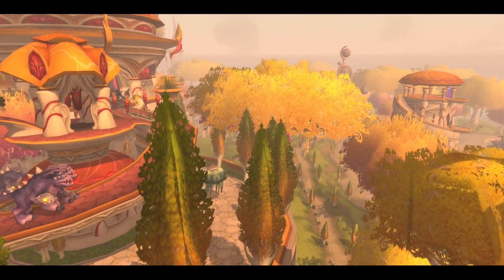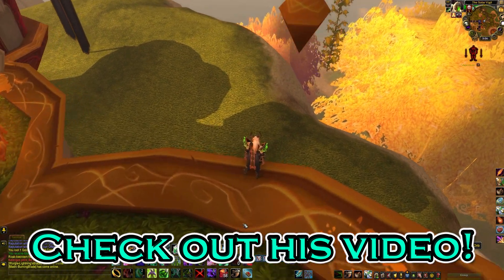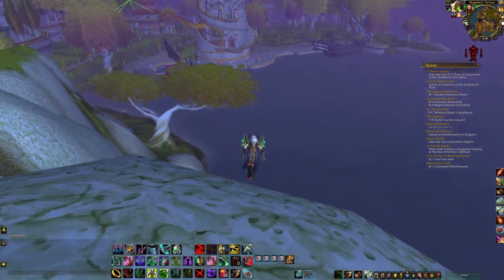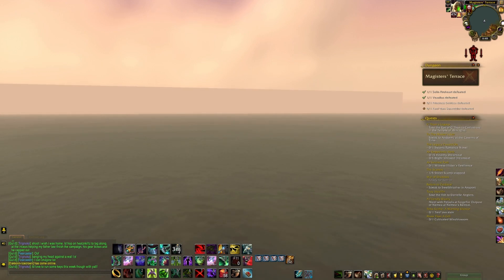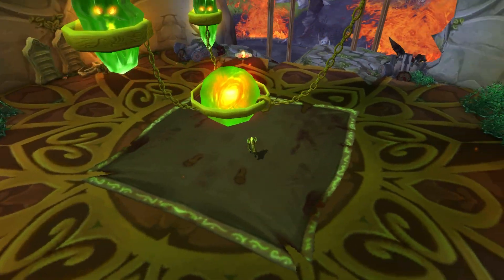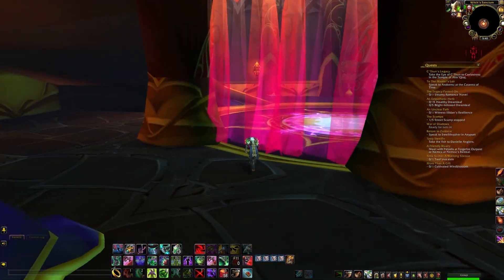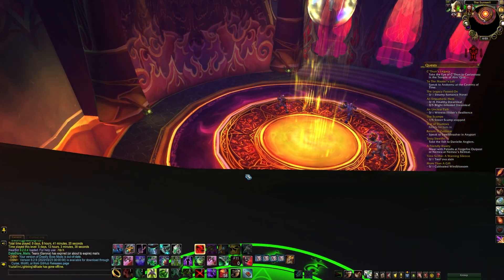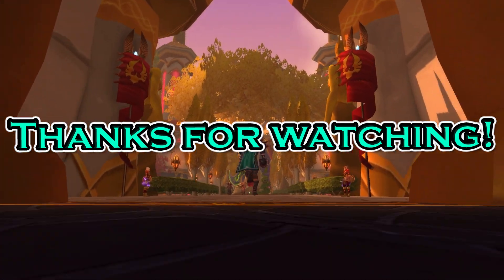SECRET Out of Bounds Raid in the Magister's Terrace!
Welcome to part two of the Blood Elf Saga Glitch series!

Last time, we took on the Sunwell Plateau, and this time, we take on the Magister’s Terrace! A much more interesting out of bounds area in my opinion. I love exploring these areas and cannot wait to keep showing them off. The Magister’s Terrace has to be one of my favorite dungeons in all of World of Warcraft. As a Blood Elf, it feels like home, and it has one of my favorite characters in all of World of Warcraft, Kael’thas Sunstrider. I do hate that they messed up his voice though.

Chapters:

Intro: 00:00-00:42
My Experience with the Instance 00:42-01:01
How to Perform the Glitch: 01:01-02:38
Exploring the Isle of Quel’Danas: 02:38-04:15
The Outer Edges: 04:15-05:26
The Sunwell: 05:26-11:04